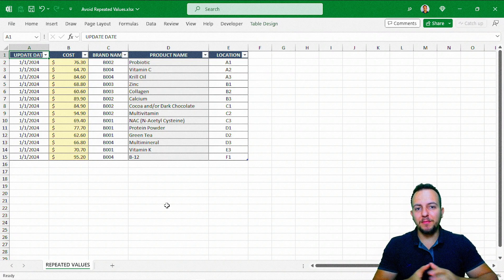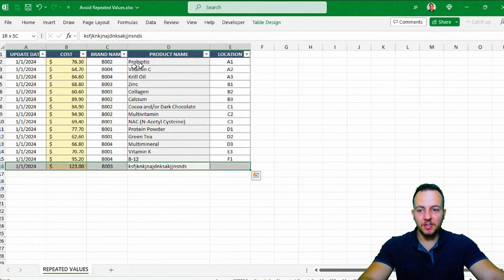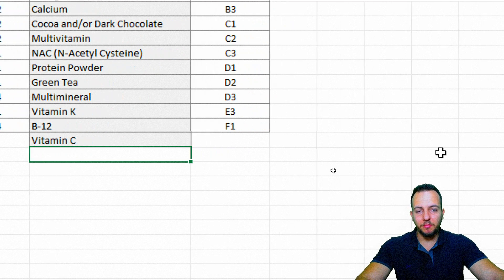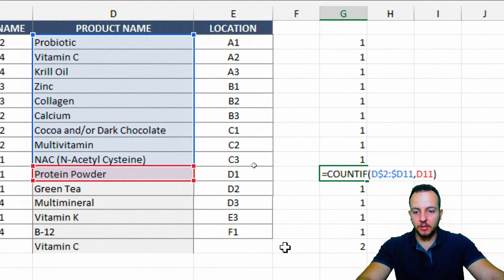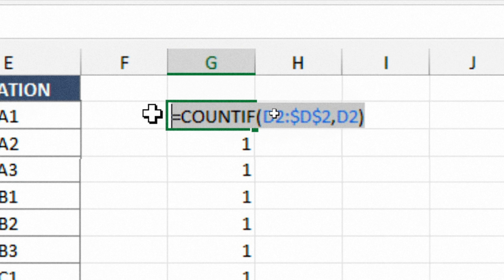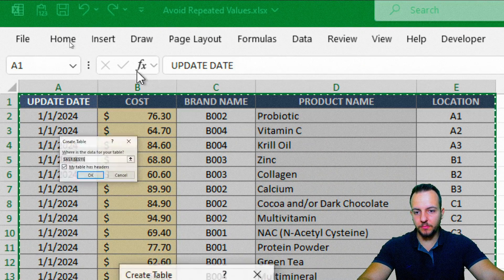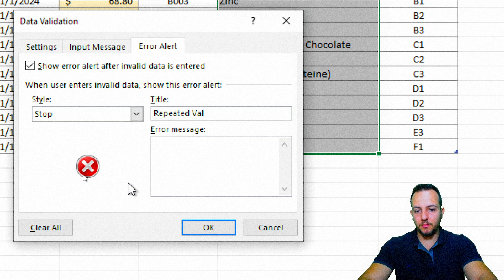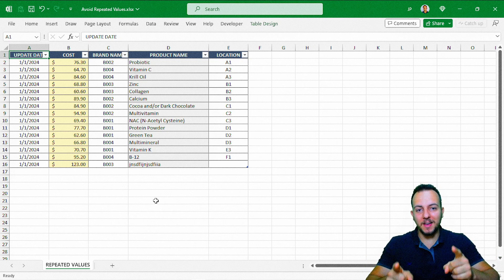How to Avoid Duplicate Values in Excel with Alert Message | Block Duplicates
In this Excel video tutorial, we will learn how to block duplicate values in Excel and we will also create an alert message to prevent values from being repeated in an Excel list. How to Avoid duplicated Values in Excel.

Let's use the countif function in Excel to help us with this because the count if formula in Excel can count how many times a value has already been repeated in a list of values, so we must always look for the result one whenever the result is different from one means that we have already entered this value previously and this way we know that there is a repetition

And so that we can block the repetition of values, avoid the repetition of duplicate values in Excel we can use data validation and together with data validation the function count if and right here in data validation is where we will be able to create the alert pop up message to always alert us when a value is entered repeatedly, so in addition to having a block, we will also have an Alert message showing us that Excel did not allow us to duplicate a value that had already been entered previously.

The countif function in Excel works by counting not everything we select but only what meets a criteria we specify, so for example if you want to count the number of times a certain text appears in the list, you can use this word as a criterion and this way only that word will be counted.